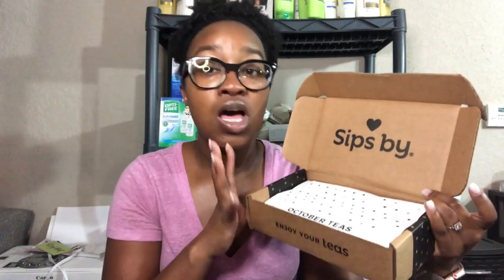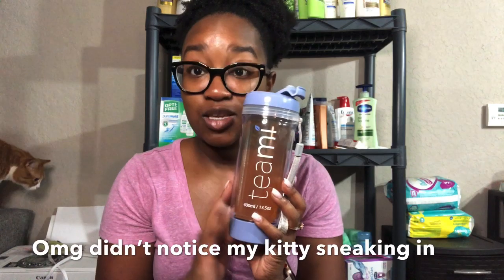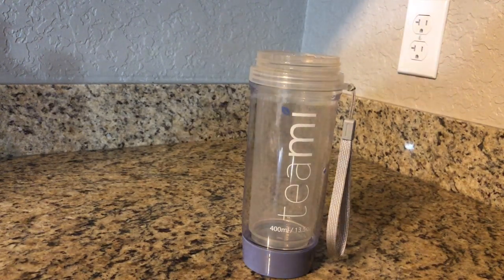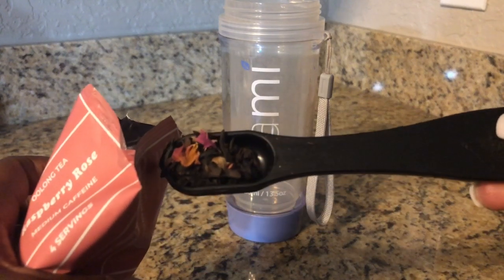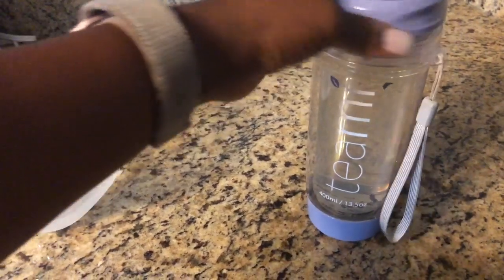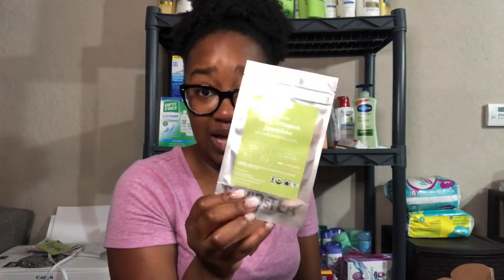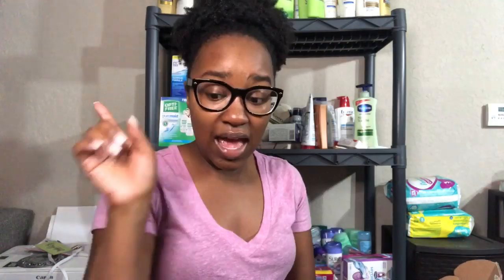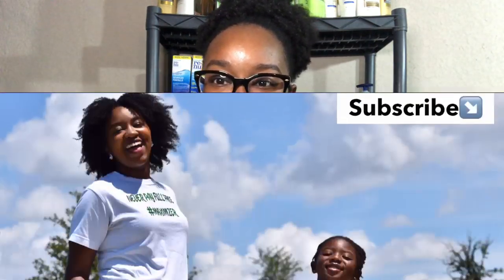Sips By Tea | Subscription Box Unboxing| Made Just for YOU! October2019!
Hey Maximizers,
I am excited to unbox the Sips by Tea Subscription Box for October! I really enjoyed the Raspberry Rose Tea and cannot wait to try the Organic Silk Dragon Jasmine Tea! ! If you love tea or want to try different types on a budget, I suggest you try this box out!
This box is personally curated for each person based on your preferences for tea! Each box is just $15 per month. If you want to try sips head over to the website to check it out.

Keep in Touch!!